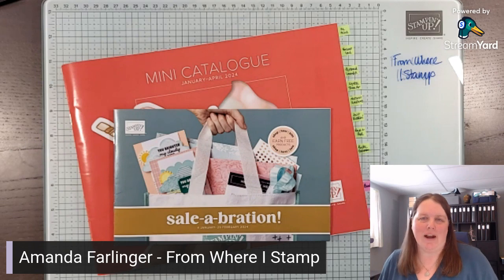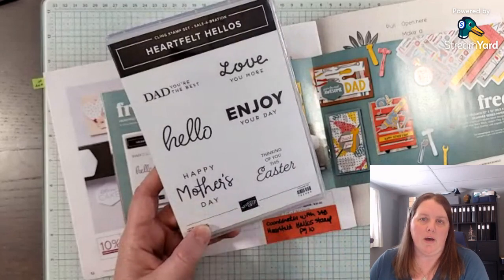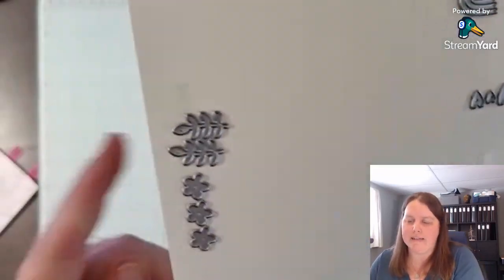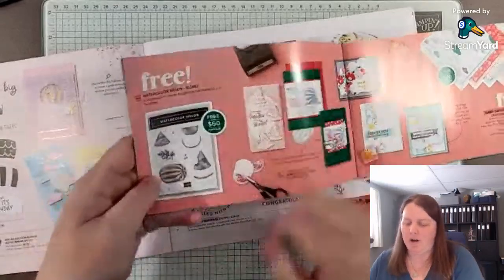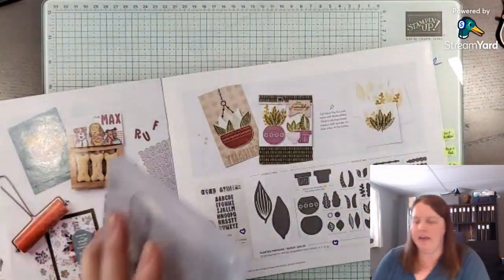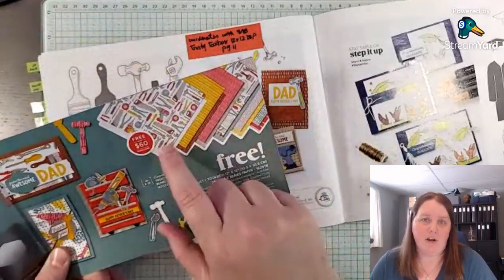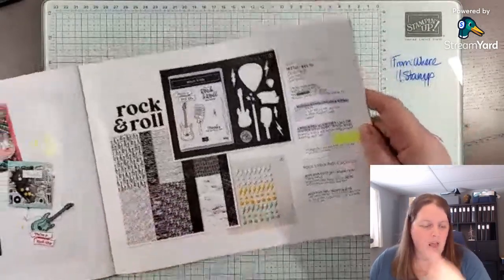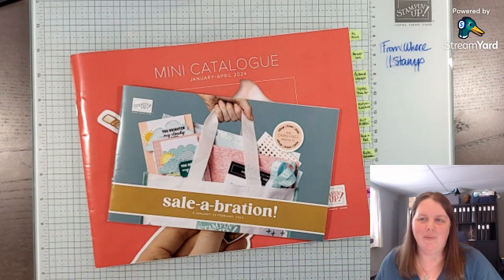New Stampin' Up! Products in 2024 and Current Specials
New Stampin' Up! stamps, ink and paper for 2024! And free products to earn! Watch to see what I've purchased or what new colour combinations there are. You'll learn which products coordinate between the Sale-A-Bration catalogue and the Mini Catalogue. Make sure to leave a comment on what items you love and which suite fits you best! I'm undecided which suite I like best but leaning towards the Nature's Sweetness suite.

I recommend looking through the catalogues a few times, maybe even once from back to front. Even this time through I noticed a few items that I hadn't highlighted for my wish list!

During Sale-A-Bration you pick one item for free for every $60 you order before shipping and taxes. The Glass Mat studio is only available free during Sale-A-Bration.

Live in Canada?

Amanda Farlinger Independent Stampin' Up! Demonstrator in Canada